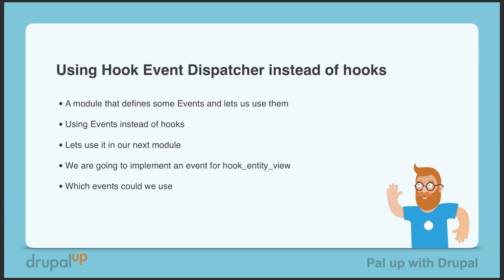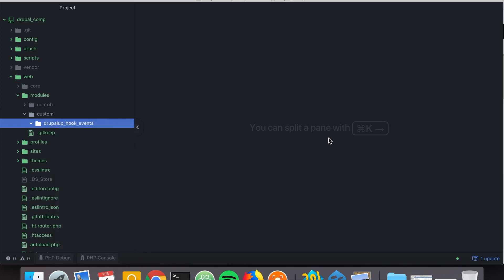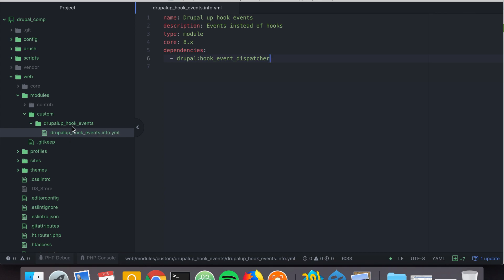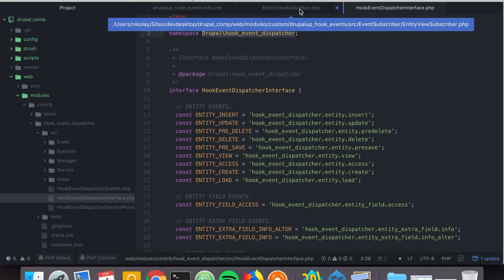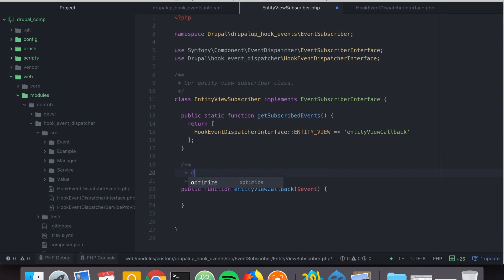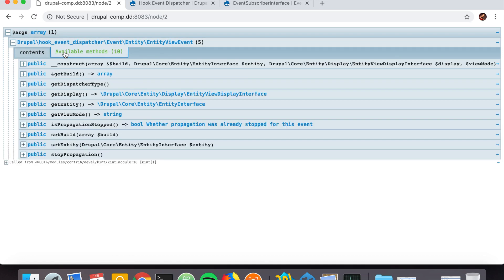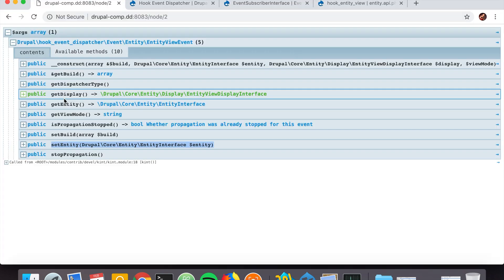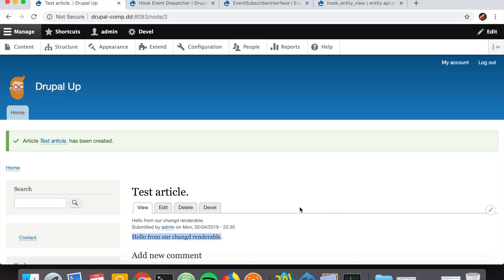Drupal hook event dispatcher event subscriber example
In this video, we are going to install the Hook Event Dispatcher, we are going to create an event subscriber in our custom module and subscribe a callback for one of its events.